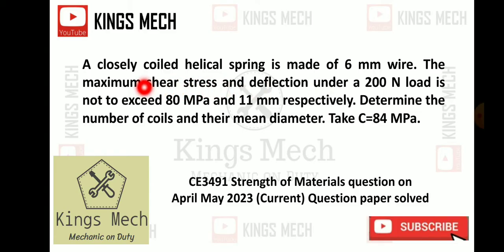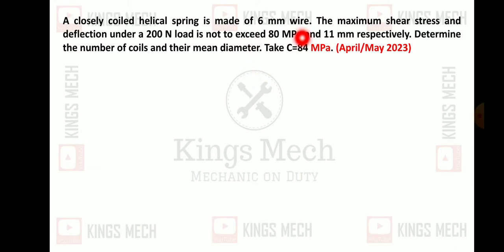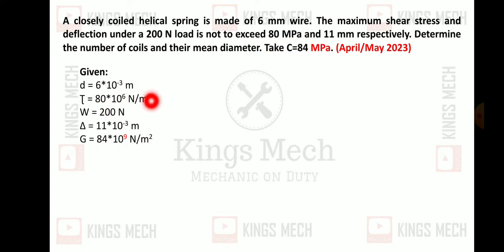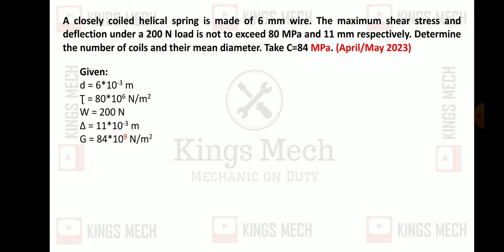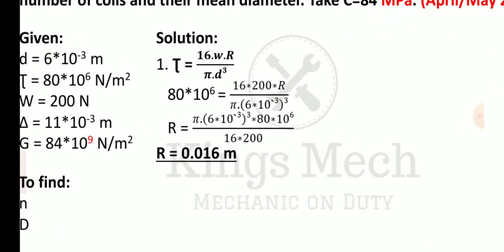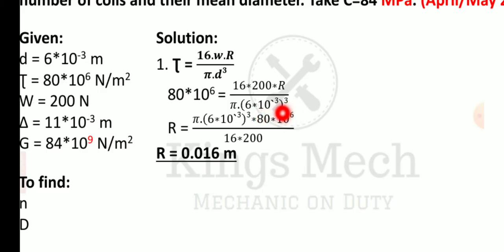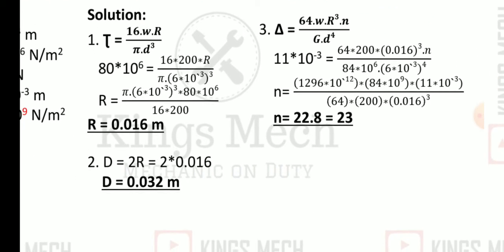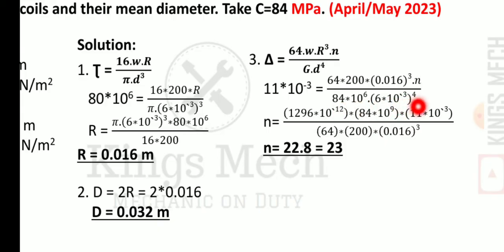Finding number of coils and mean diameter problem Au April May 2023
534

spring problem Au April May 2023

A closely coiled helical spring is made of 6mm wire. The maximum shear stress and deflection under a 200N load is not to exceed 80MPa and 11 mm respectively. Determine the number of coils and their mean diameter. Take C=84MPa.